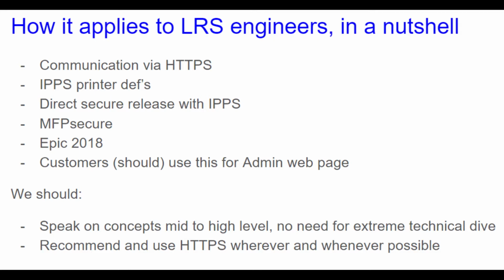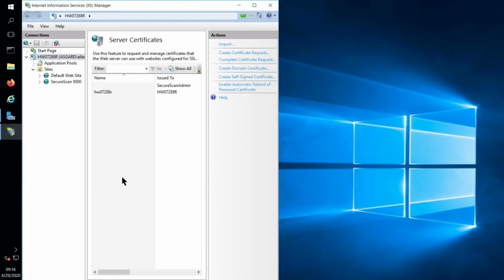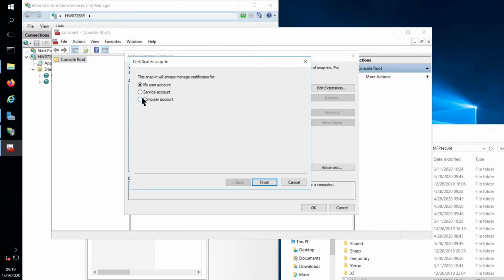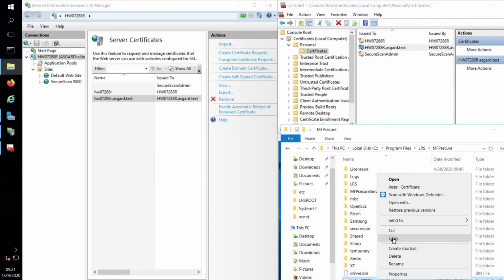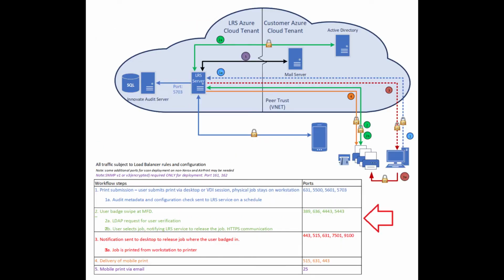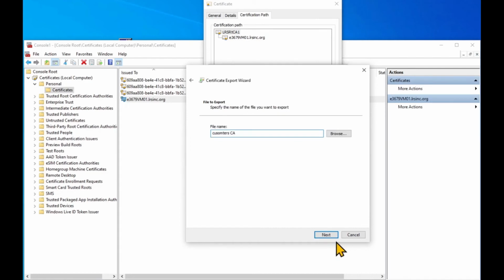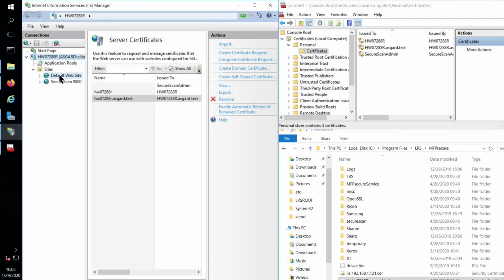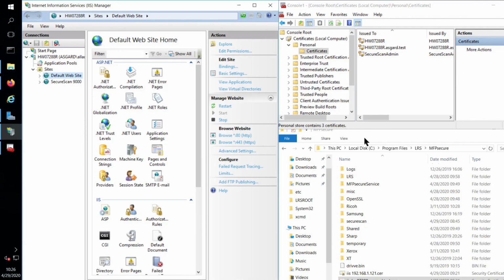EOM Server - Certificates and MFPsecure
Certs getting you down? Signed, self-signed who cares... you should!

I get into some detail about certificates as they relate to our MFPsecure configuration.